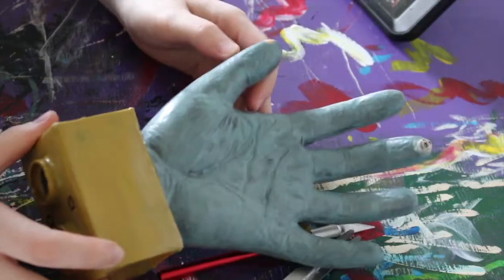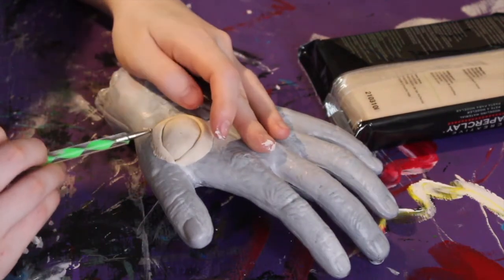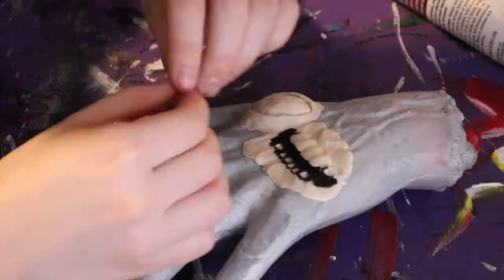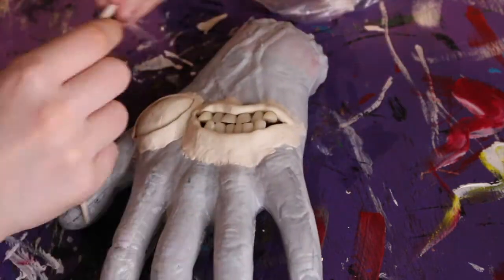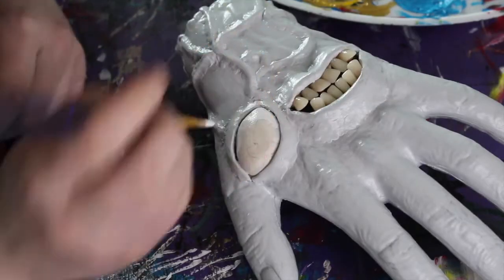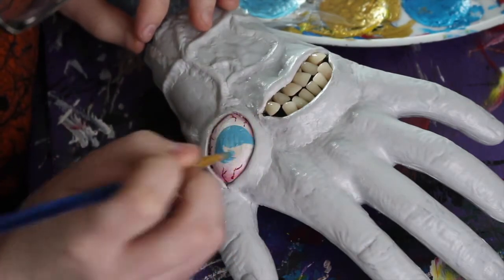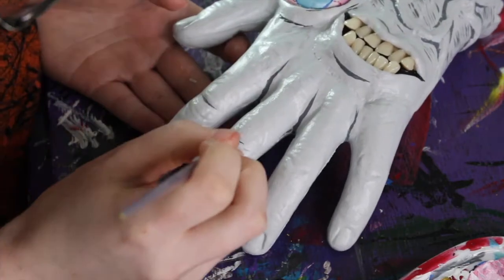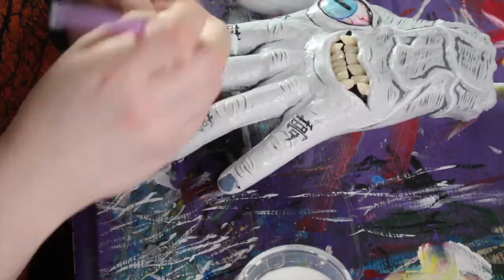🚂 Enmu Hand 💤| Demon Slayer